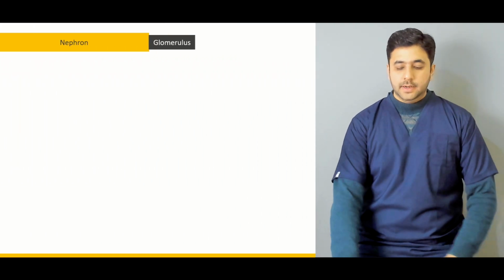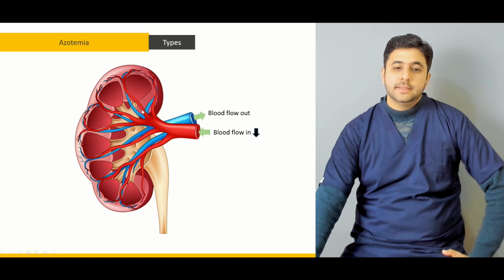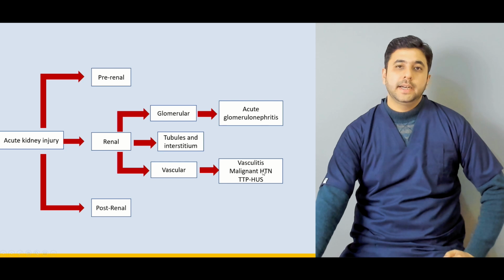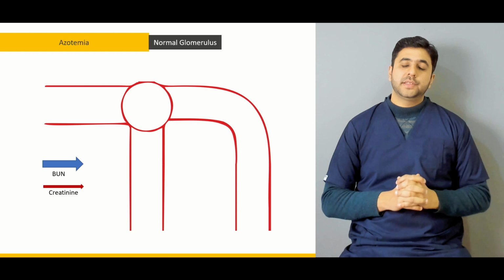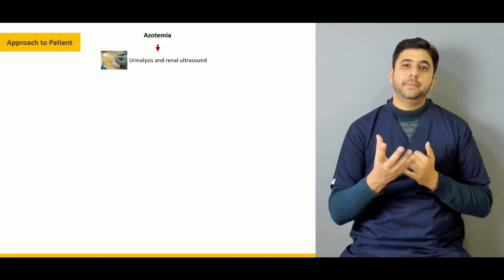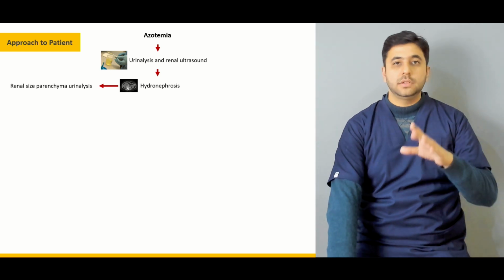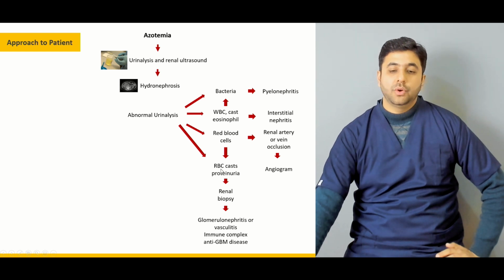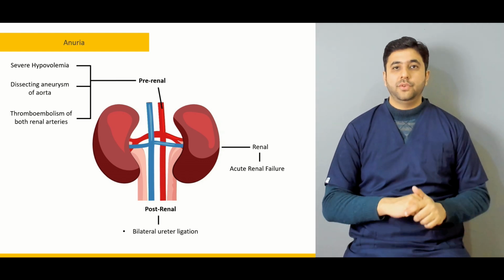Urinary Abnormalities -I | Medicine Video Lectures | Student Education | V-Learning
**🩺 Urinary Abnormalities Explained – Nephrology Deep Dive!

In this sqadia.com Internal Medicine lecture, we explore Urinary Abnormalities – I, covering essential pathology concepts every medical student and clinician should know.

📌 Key Topics Covered:
✅ Nephron Anatomy Refresher – Loop of Henle, glomerular capsule, proximal convoluted tubule & more
✅ Azotemia & Its Types – Prerenal, renal, and post-renal causes
✅ Urinary Stream Abnormalities – Oliguria vs. anuria & their clinical implications
✅ Diagnostic Approach – Urinalysis, renal ultrasound, and hydronephrosis evaluation
✅ Pathophysiology Breakdown – How kidney dysfunction leads to waste accumulation (BUN, creatinine)

🔍 Spotlight on Azotemia:
Prerenal ↓ Blood flow (dehydration, heart failure)

Renal 🦠 Infection/sepsis/disease damaging nephrons

Post-Renal 🚫 Obstruction (stones, tumors)

⚠️ Why This Matters:
Urinary abnormalities can signal acute kidney injury (AKI), infections, or obstructions—early recognition is critical for patient outcomes!

🎓 Perfect For:
Medical students preparing for USMLE, MBBS, or clinical rotations

Physicians refreshing nephrology fundamentals

Healthcare professionals managing renal cases

Explore our Internal Medicine playlist for in-depth pathology, physiology, and case-based learning!